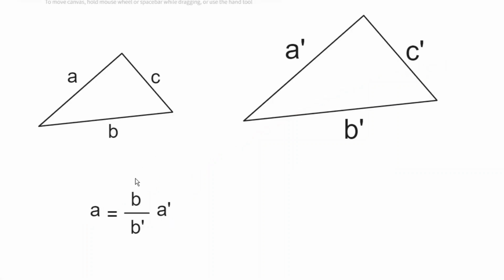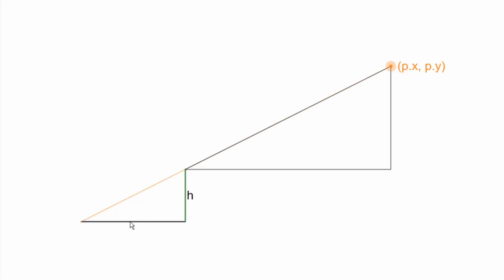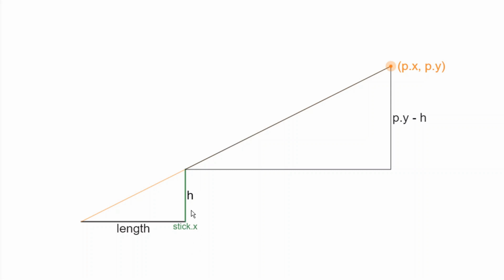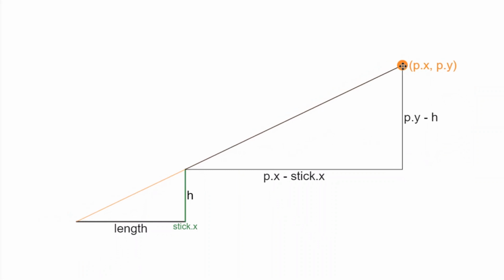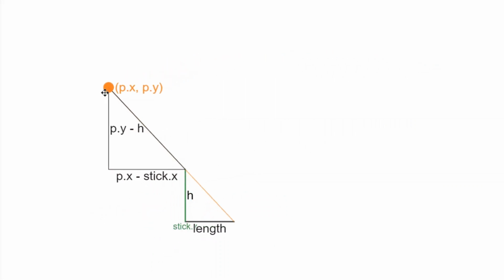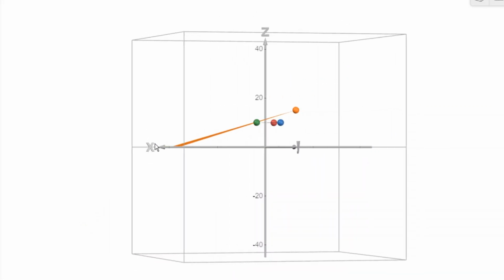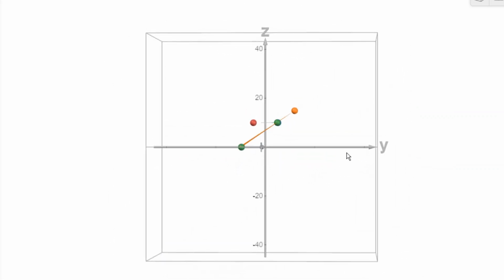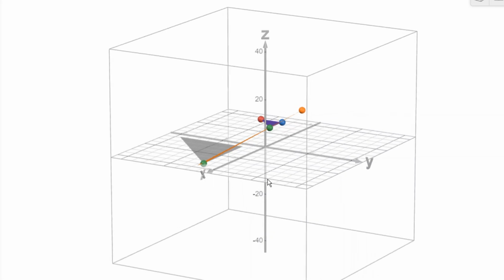Point light shadows tutorial/discussion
big day for similar triangles